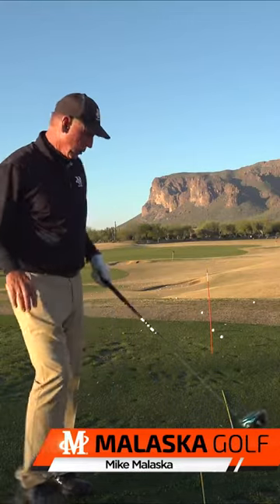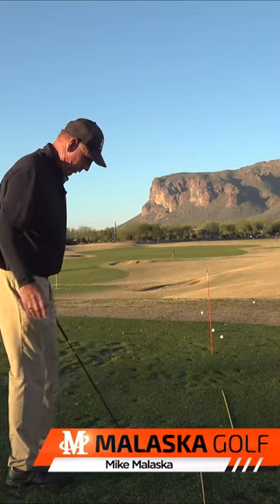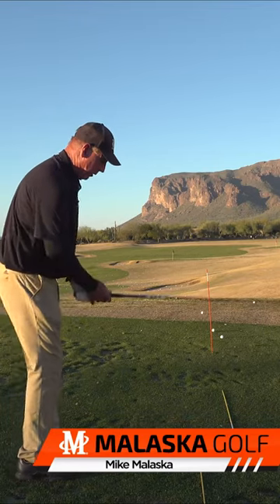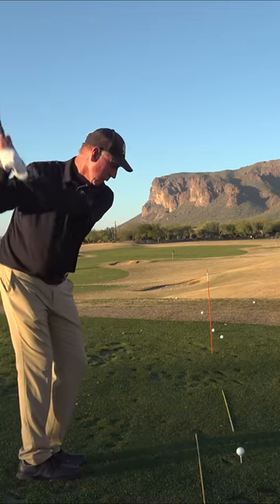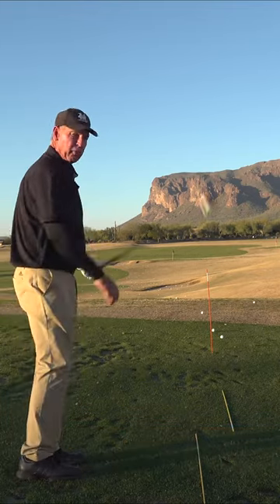Driver With Your Feet Together / Quick Fix Friday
Driving with your feet together is a great drill to help your body to rotate, stop from moving too much, and keep it centered.

2011 National PGA Teacher of the Year
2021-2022 Golf Magazine Top 100 Teachers in America (Lifetime Achievement)
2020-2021 Golf Digest 50 Best Teachers in America
2017 PGA Southwest Section Teacher of The Year
25 years as a Jack Nicklaus Academies Trainer & Instructor
2017 GRAA Growth of the Game Teaching Professionals Elite Member
2016 GRAA Top 50 Growth of the Game Teaching Professionals